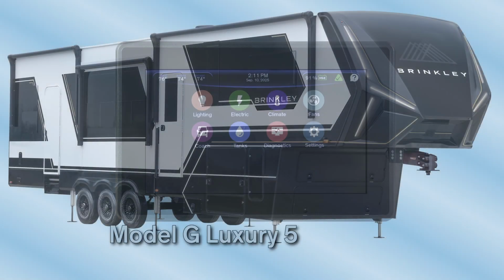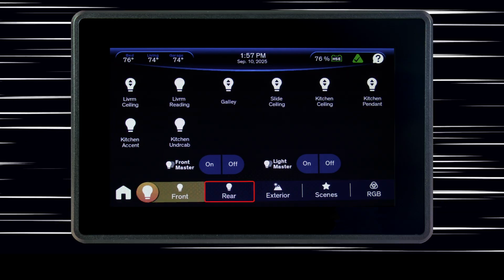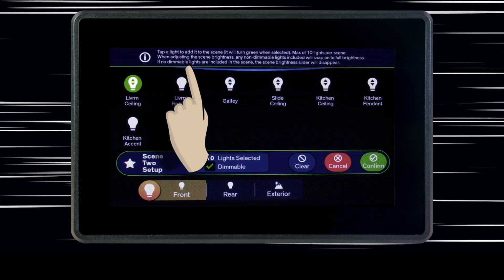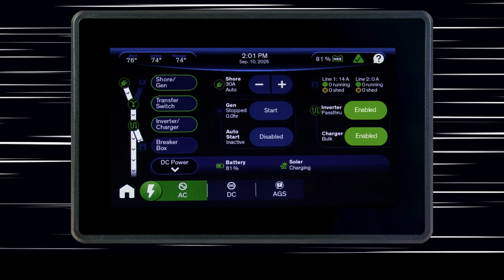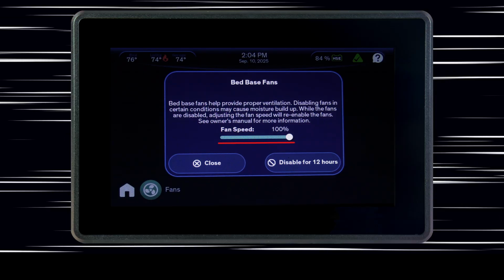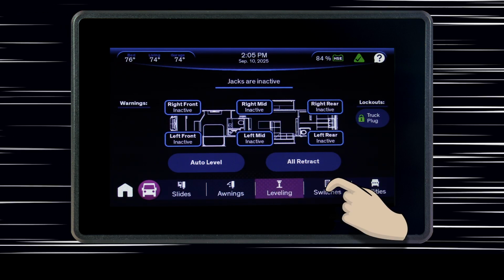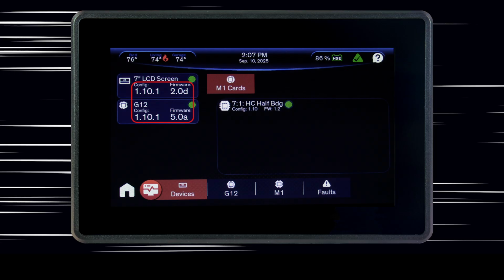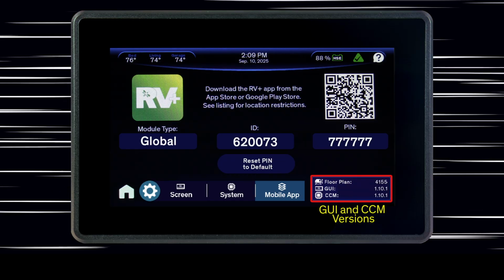Brinkley Model G Touchscreen Navigation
Learn how to navigate through the Firefly Integrations Touchscreen control of the Brinkley Luxury Model G 5th wheel RV.

Introduction       0:00
Home Page        0:26
Lights Page       1:47
Electric Page     4:35
Climate Page    5:29
Fans Page         6:50
Coach Page      7:20
Tanks Page       9:50
Diagnostics Page  10:24
Settings Page  11:53
Closing             12:39